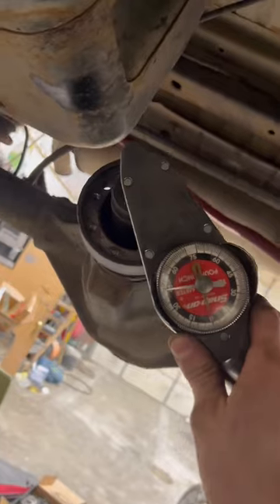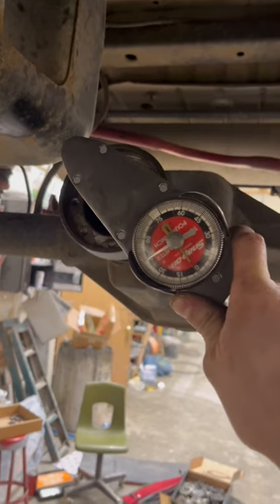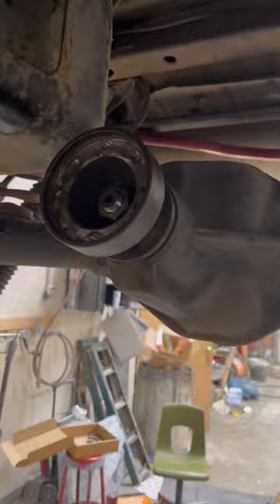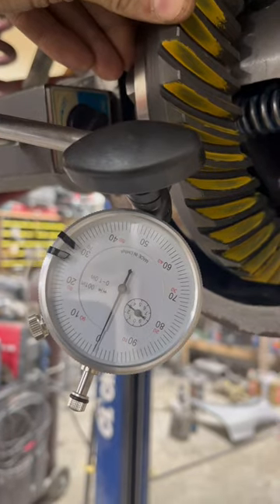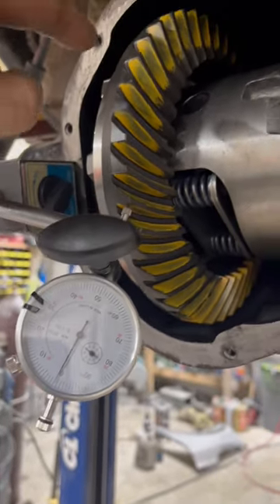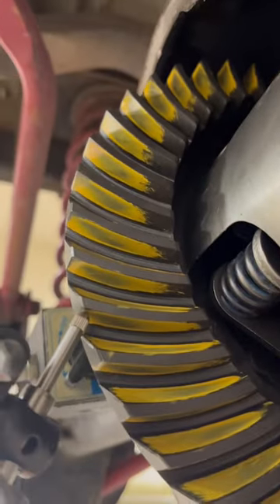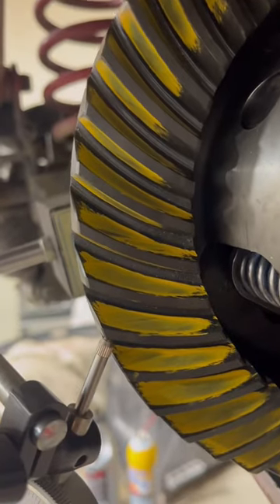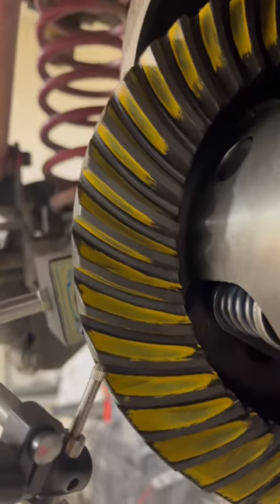Stick to these three things when setting up a differential